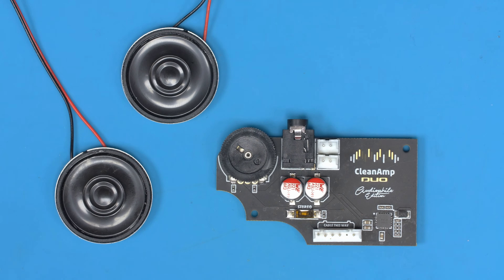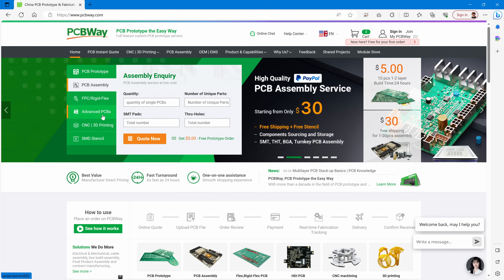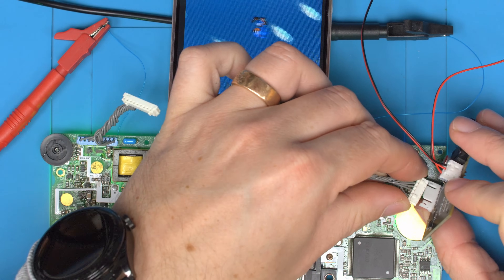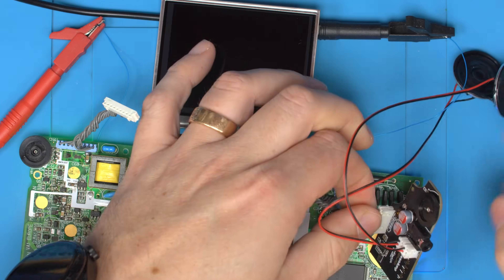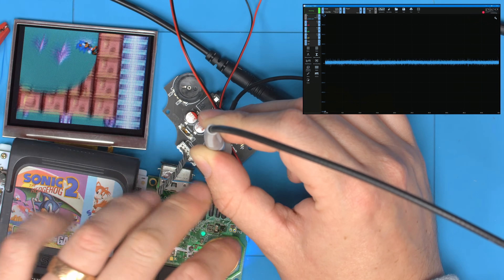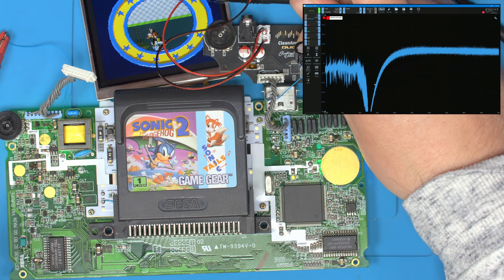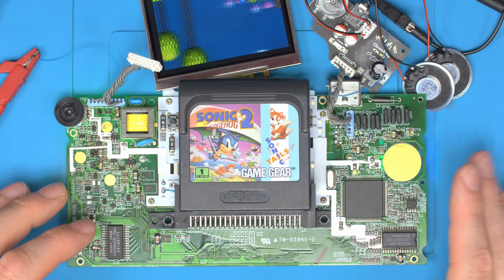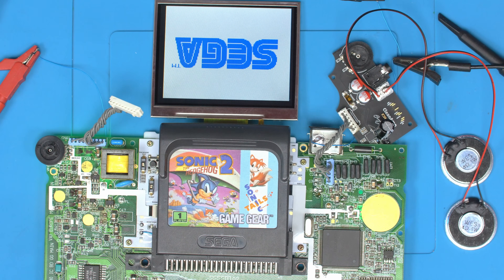Stereo Speaker Amp for Game Gear (CleanAmp Duo) Prototype Bring Up